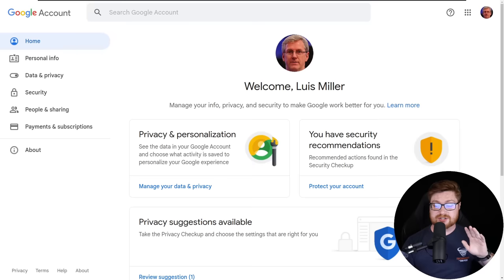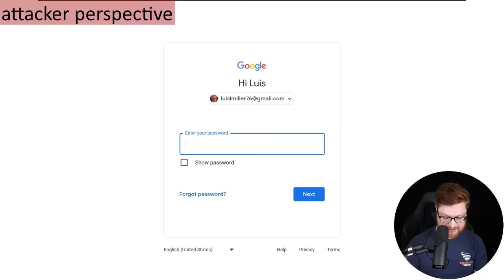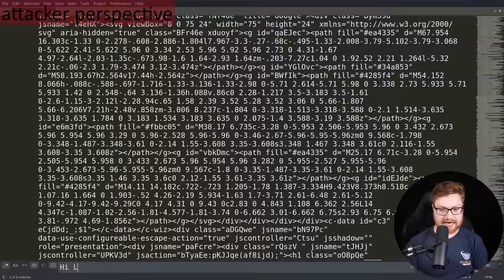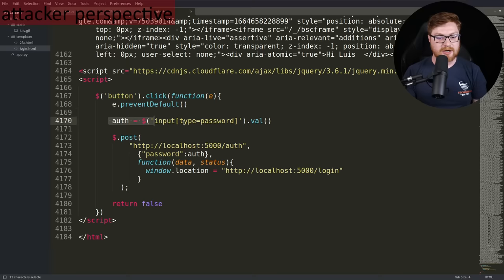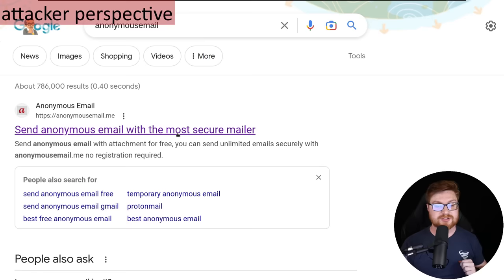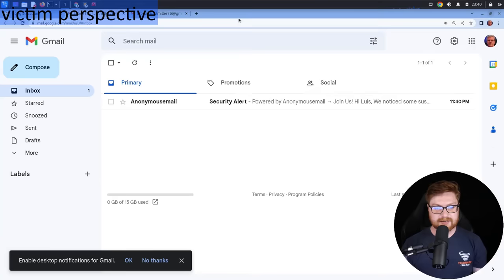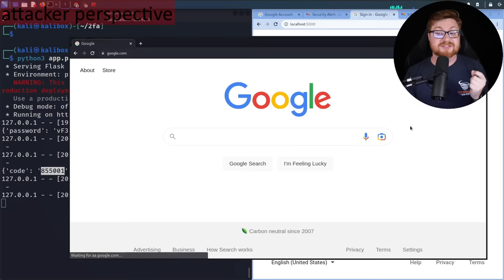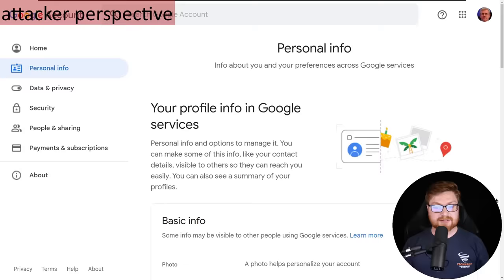Hackers Bypass Google Two-Factor Authentication (2FA) SMS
|| PlexTrac makes pentest reporting a breeze -- try their premiere reporting & collaborative platform in a FREE one-month trial!